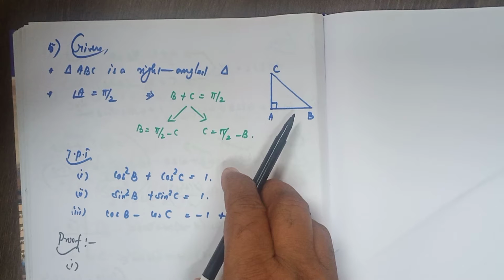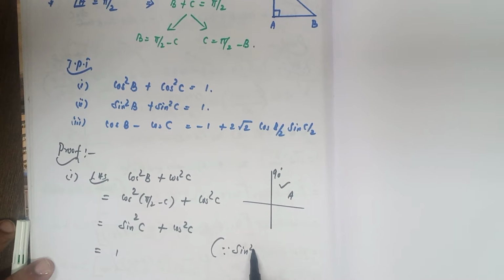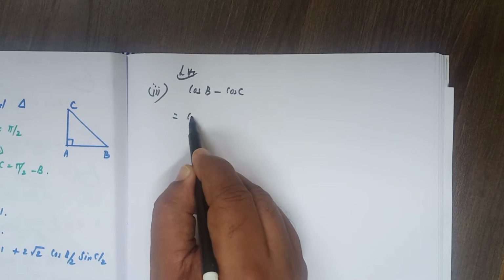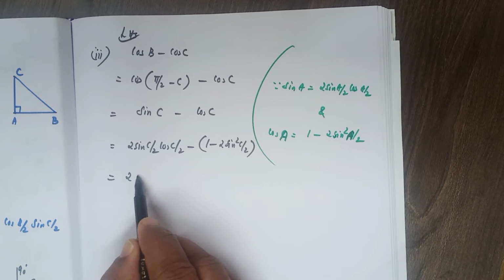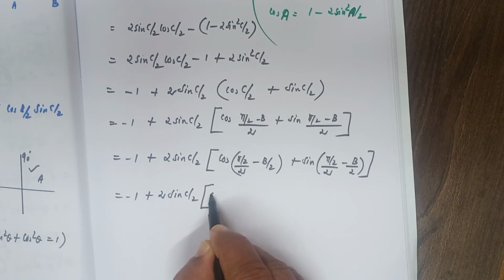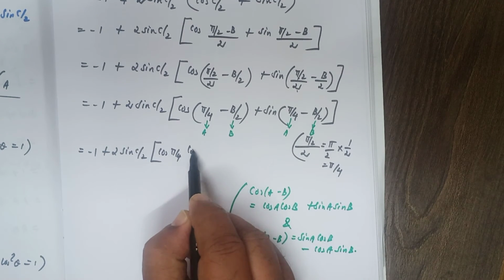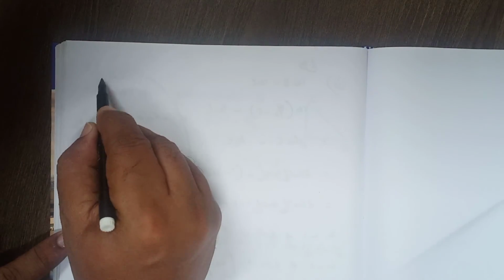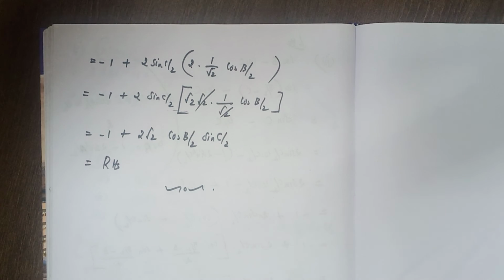11th Std. TN State Board MATHEMATICS